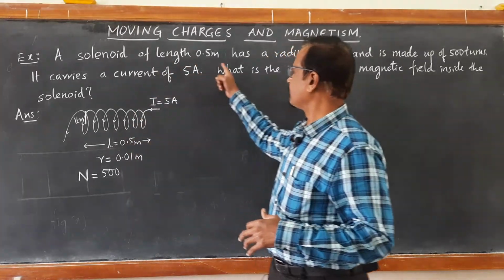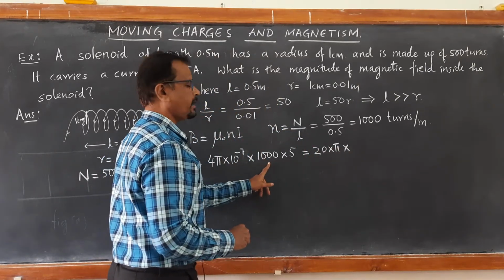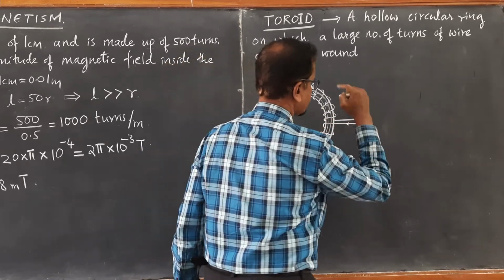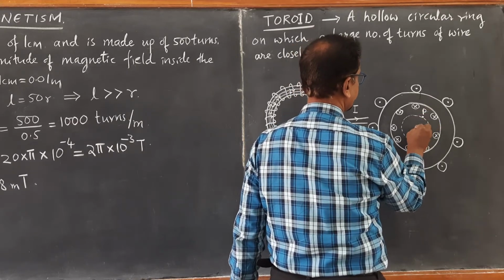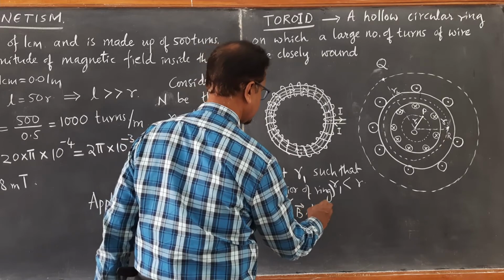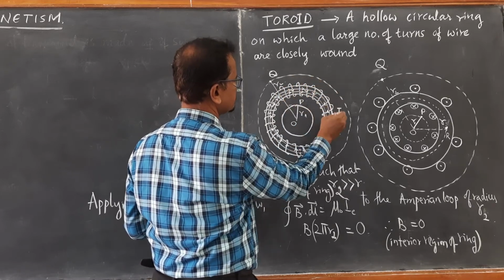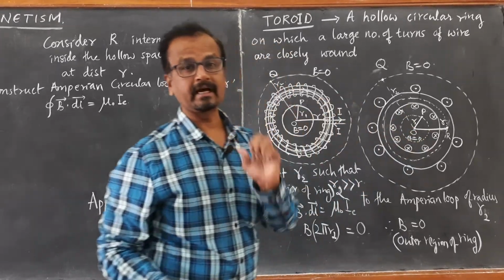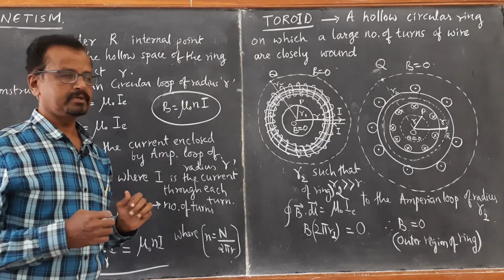Magnetic field due to a Toroid